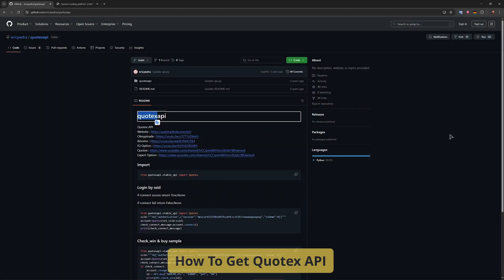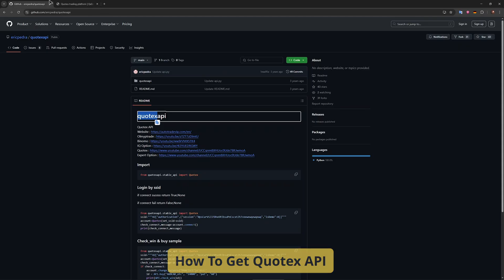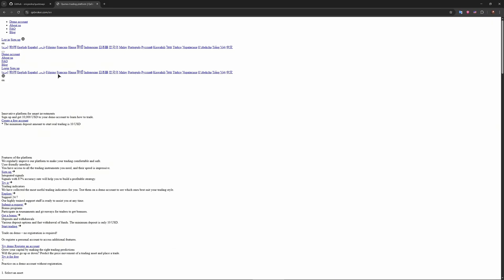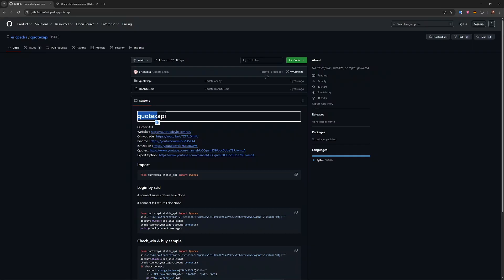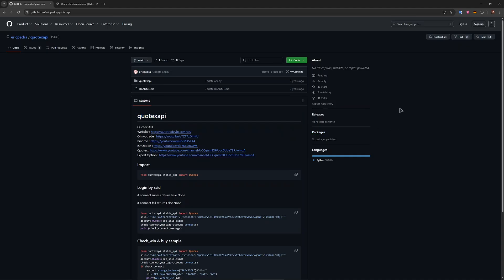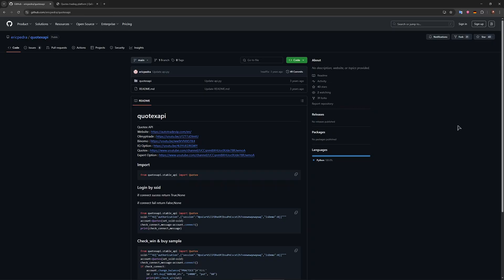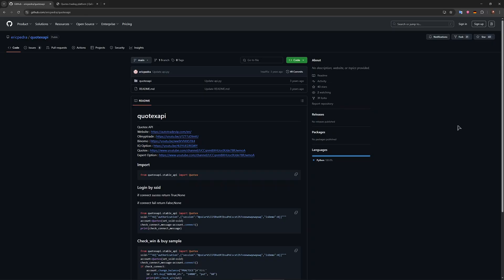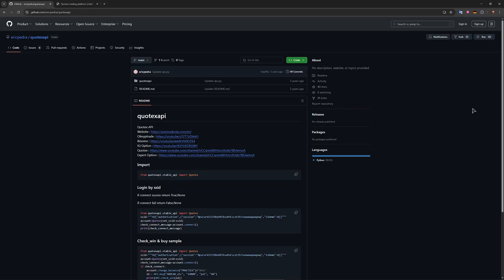How To Get Quotex API 2026 try using the app Mobile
Unlock the power of the Quotex API in 2026 using just your mobile device! In this step-by-step tutorial, we’ll show you how to access and integrate the Quotex API directly from the Quotex app, making it easy to automate trades, access real-time data, and enhance your trading strategies on the go. Whether you're a developer, a trader, or just curious about automated trading, this guide will help you get started with the Quotex API without needing a desktop. Fast, efficient, and beginner-friendly — perfect for anyone using a smartphone in 2026.